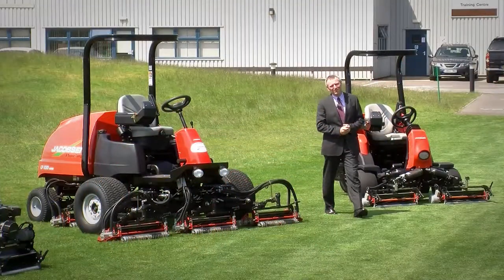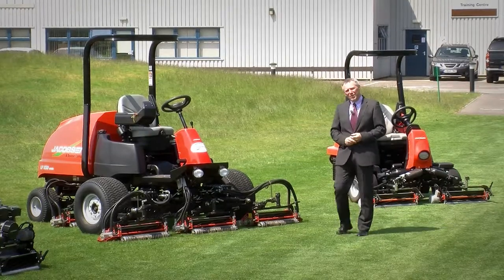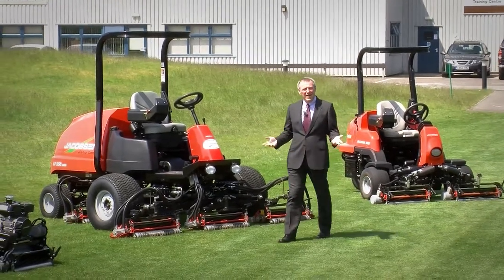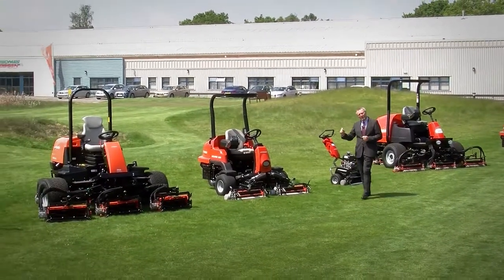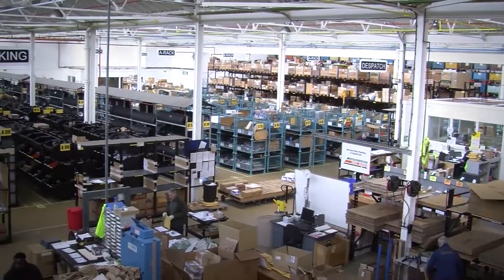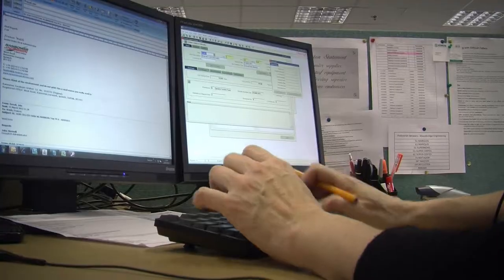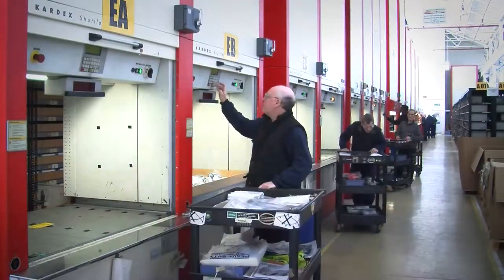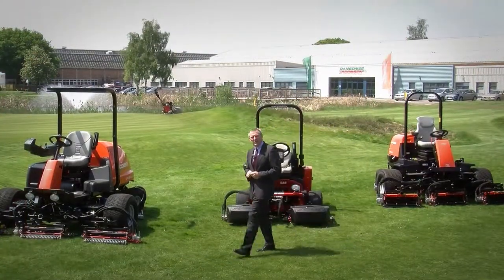Jacobsen Ltd Corporate Video - Video by Batex Multimedia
Ransomes Jacobsen Ltd. is one of the largest providers of professional groundscare equipment in the world. An extensive array of mowers, aerators, utility vehicles, golf cars and specialty products are available.